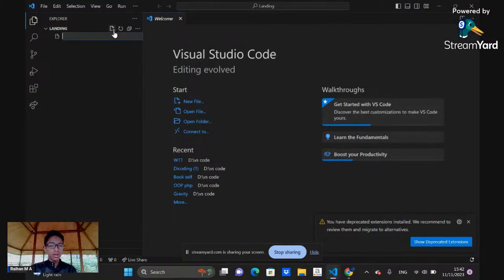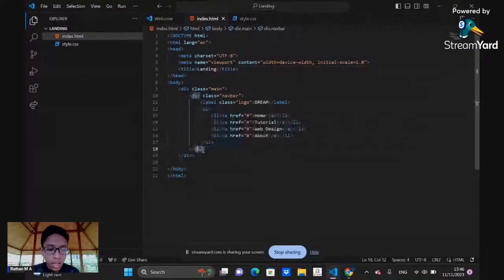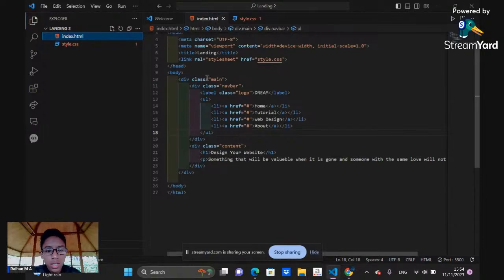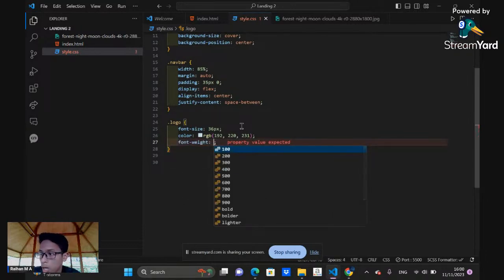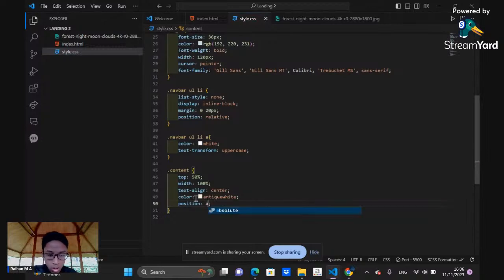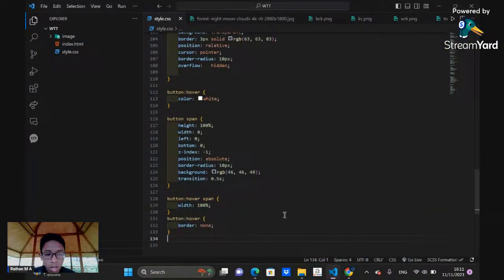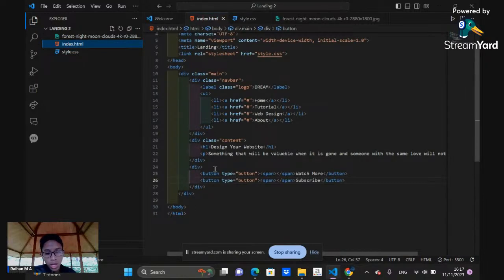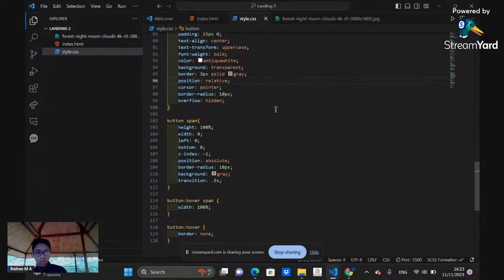How to make a Landing page with HTML & CSS